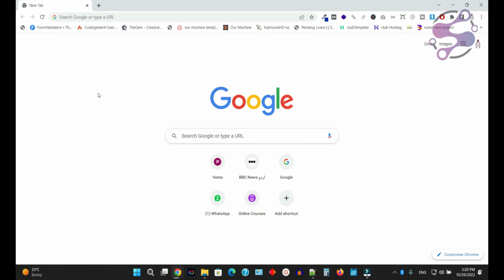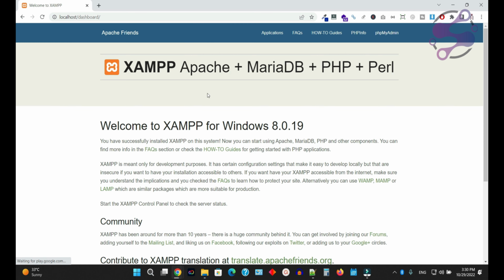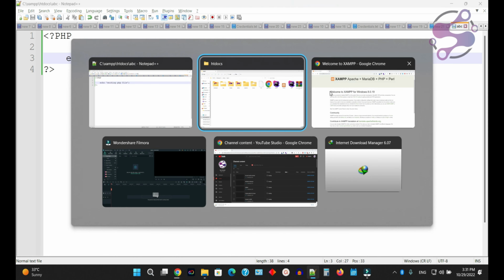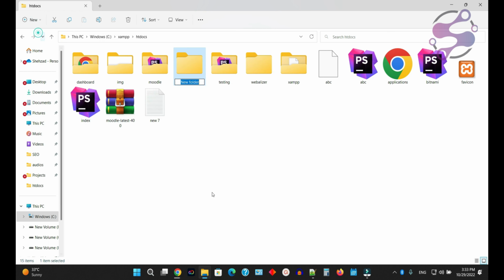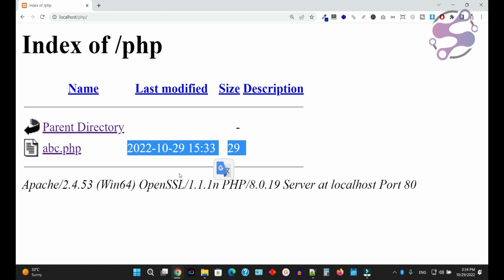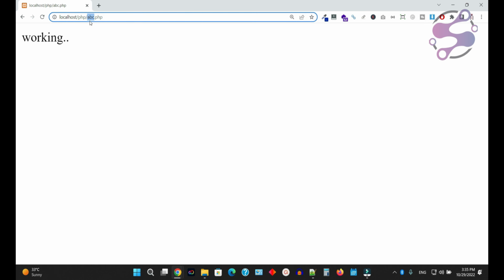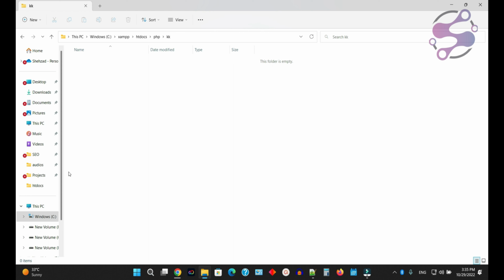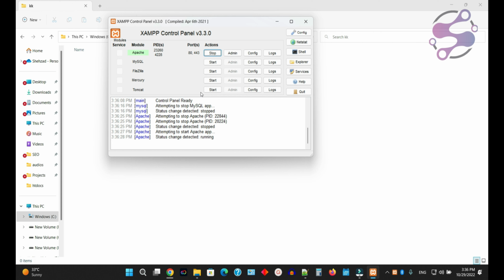How to create the file | PHP File Creation | Run PHP file | A Comprehensive Guide